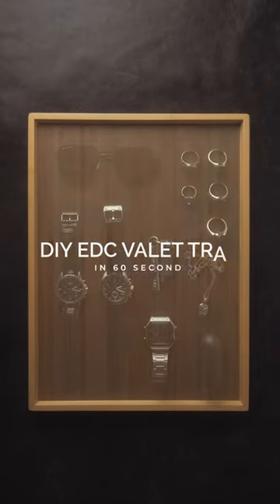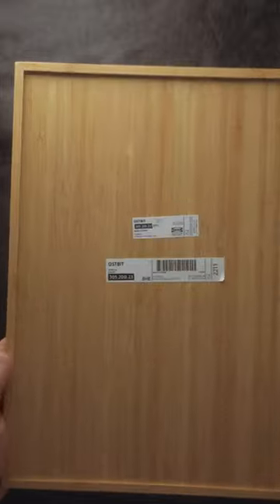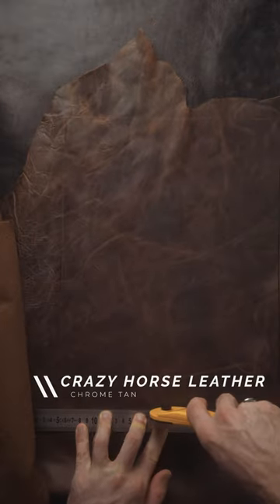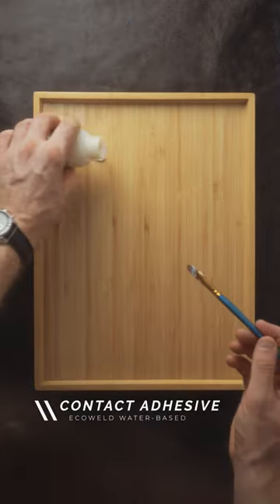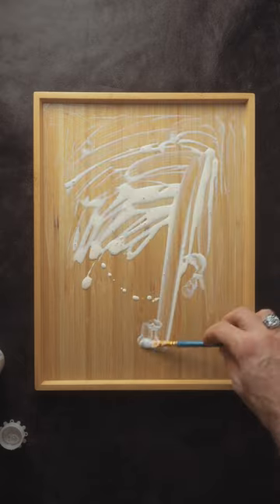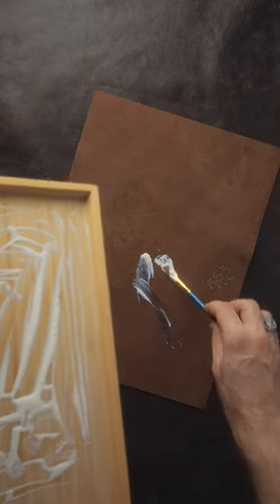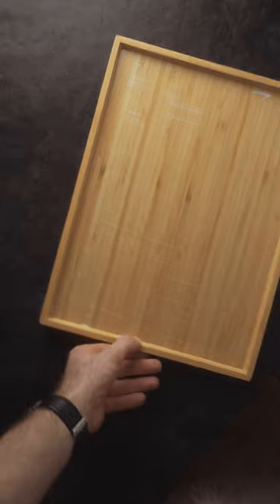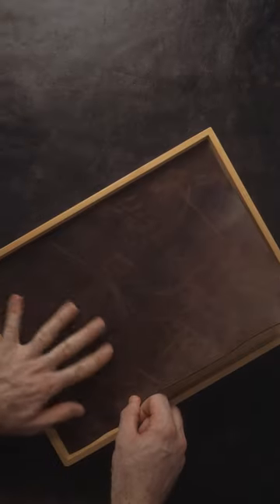DIY EDC Organizer Tray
Make your own inexpensive wood/leather EDC tray in just a few minutes. This DIY EDC organizer is perfect for all your everyday carry items, and a quick and simple project for do-it-yourself enthusiasts. Taking design elements from leather and wood valet trays, this easy DIY EDC organizer tray combines a bamboo Ikea OSTBIT with natural crazy horse leather, achieving a modern yet rustic look. This DIY valet tray works great as a dump tray for all your EDC essentials, and is the ideal gift for the everyday carry enthusiast.

Gear I use in my videos:
My main camera
My second/vlogging camera
Favourite photo/video lens
Best vlog/landscape lens